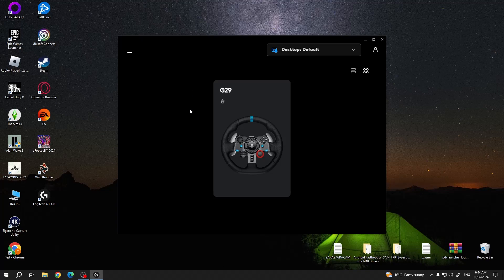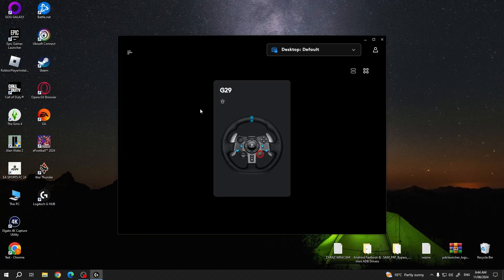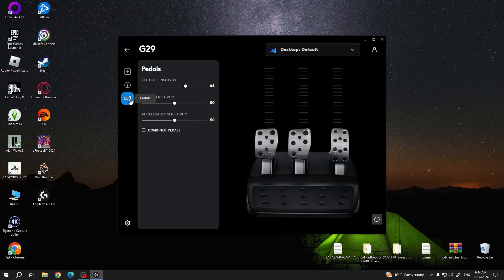How to Change Pedal Brake Sensitivity on Logitech G29?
In this video, we'll guide you through the process of changing the pedal brake sensitivity on your Logitech G29 racing wheel. Adjusting the brake sensitivity can enhance your driving experience by making it more responsive to your preferences. Follow our step-by-step tutorial to easily customize the brake sensitivity on your Logitech G29. Watch now and optimize your racing setup!

How do I change the brake sensitivity on Logitech G29 pedals? How can I adjust pedal sensitivity on my Logitech G29? What are the steps to customize brake sensitivity on Logitech G29?